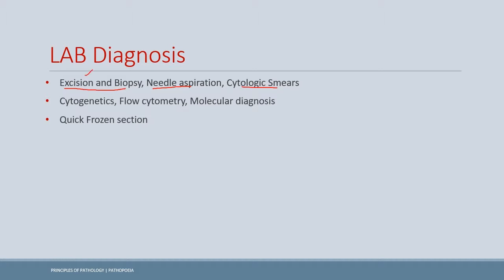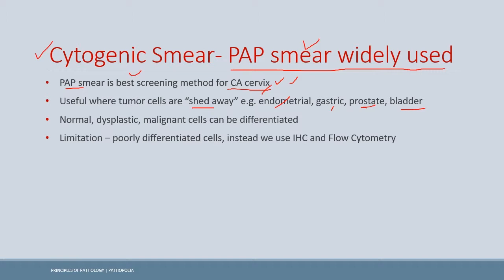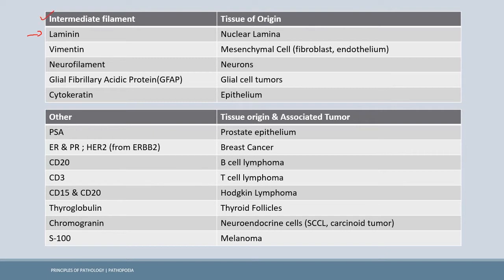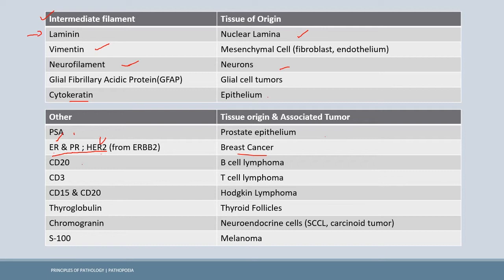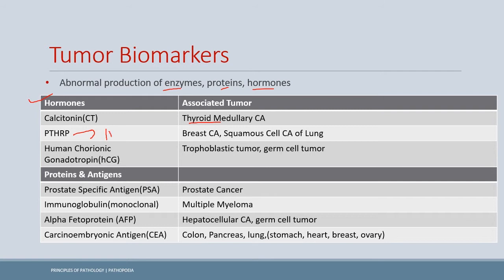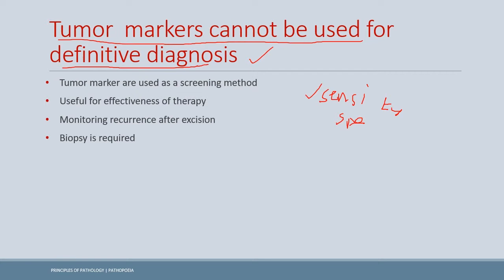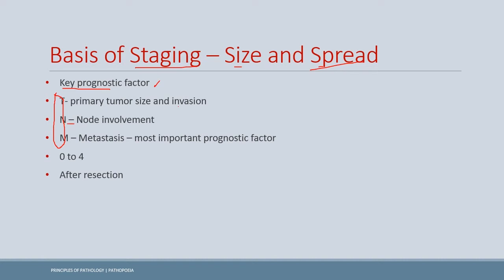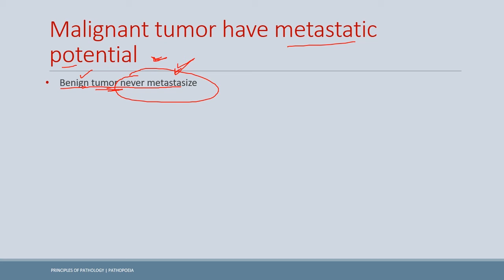Clinical Aspects of Neoplasia (part -2)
Hey! I'm a medical student who loves to simplify the challenging subjects in medical sciences. This channel focuses on the principles of pathology. Note that I Hate Memorization and will try to make things as conceptual as possible. If I don't follow my promise, just comment and I'll try to get on track. I hope your pathophobia turns to pathophillia

This lecture covers grading, staging, lab diagnosis, tumor makers and immunohistochemistry

It's part of a lecture series on neoplasia and new videos will be released once every 8th day.

If you have not already seen the 1st lecture dealing with basics neoplasia series, do watch it

If you have not already seen the Neoplasia, don't miss it, watch it here -